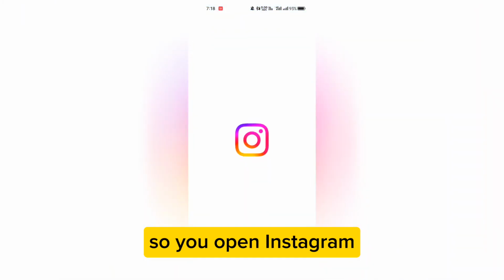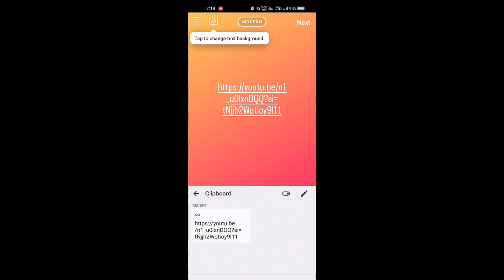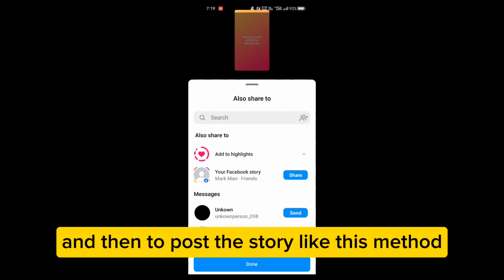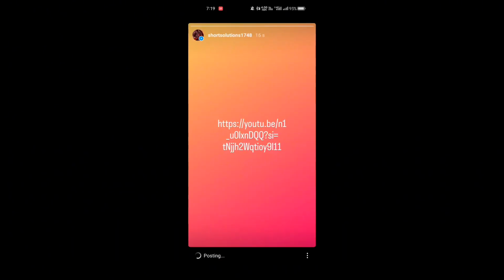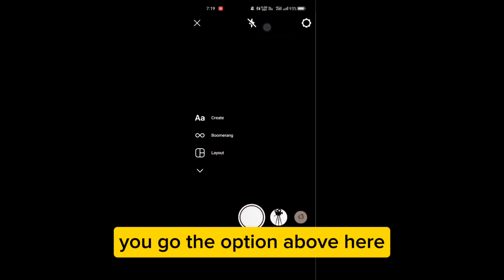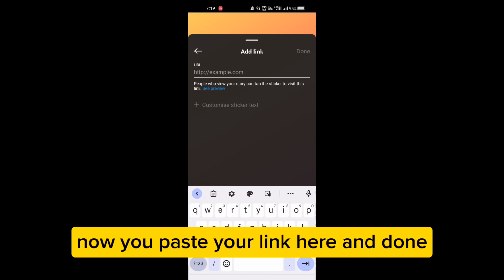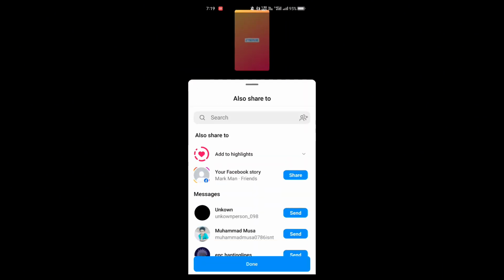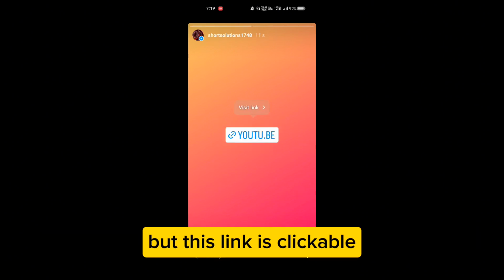how to Post Clickable Video/WEBSITE link to Instagram Story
In this video tutorial, learn how to add clickable links to your Instagram Stories which will enable  your viewers to easily click on the link on your story and visit your website or watch your video on your YouTube Don't miss out on this essential feature to drive traffic viewers  and engagement  of your video website  through Instagram story

Adding a link to your Story can be a great way to direct your followers to your website, blog post, or any other external content you want to share.
Create Your Instagram Story
Open the Instagram app and tap on your profile picture or swipe right to access the Story camera. and then create you will see a option above here you will search link
Ta on the Link Icon
After tapping the link icon, a new window will appear where you can type or paste the URL you want to share. Type in the desired link and tap done
Customize Your Link
Instagram will automatically generate a thumbnail preview of the link. You can tap on the preview to change the thumbnail image or title
Adding a link to your Instagram Story can be a powerful tool for driving traffic  views and new audience to your website or other online content.